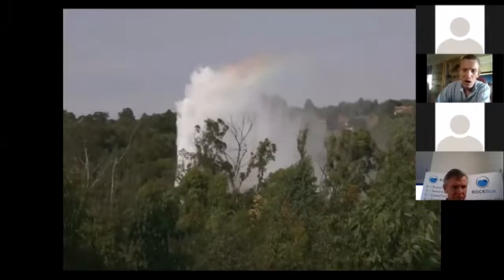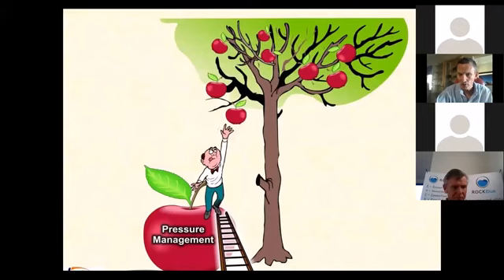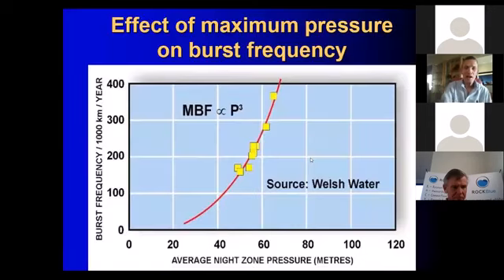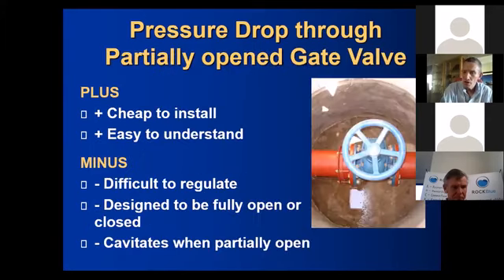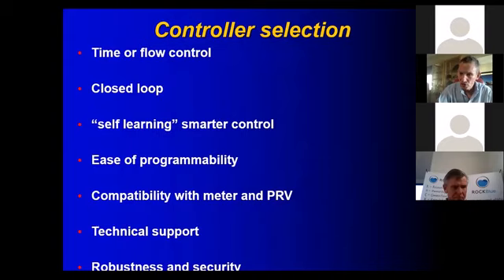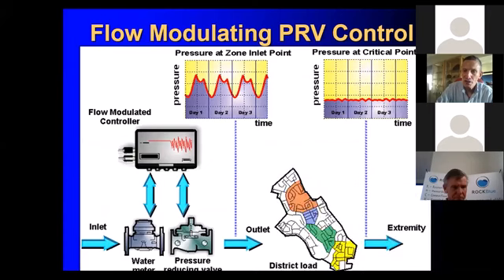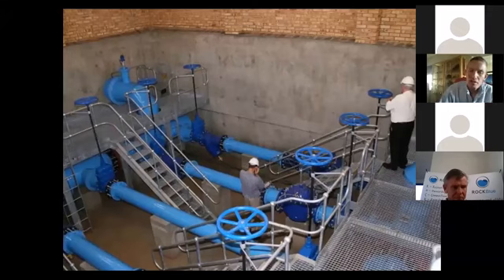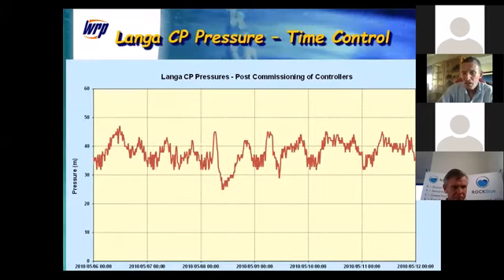Part 1 of 3 Ronnie McKenzie Non-Revenue Water Reduction & Network Pressure Management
In this lecture, you will learn about one of the most effective tools for reducing non-revenue water (leakages). You will learn about the steps required, hardware/software necessary, effort required, and learn from actual examples.

Presenter: Ronnie McKenzie  from WRP Consulting Engineers
Ronnie is a specialist in the fields of Water Demand Management, Hydrology, Water Resource Planning and Systems Analysis, with more than 30 years of experience in these fields. He has been involved in the analysis of many large water resource systems, particularly in Southern Africa where he is currently based.

4:16 4 Main Components of Burst and Background Estimate (BABE) Methodology
12:36 Effect of Maximum Pressure on Burst Frequency
15:53 Influence of Pressure on Existing Reticulation Leakage
17:38 Pressure Drop Through
19:19 Presure Reducing Valves PRV
20:21 BAKER
22:26 Pressure Modulation Options
25:23 Controller Selection (Cont)
27:18 Fixed Outlet PRV
28:23 Time Modulating PRV Control
28:51 Pressure Management and Programming Controller
29:24 Flow Modulating PRV Control
30:31 Closed Loop Pressure Control
41:10 First Commercial Pressure Reducing Valve 1876